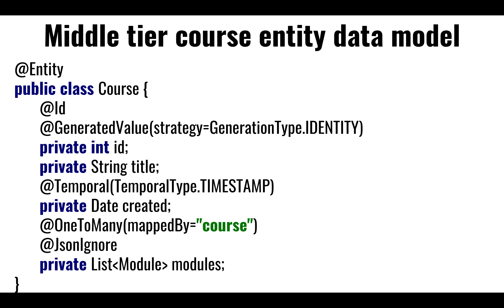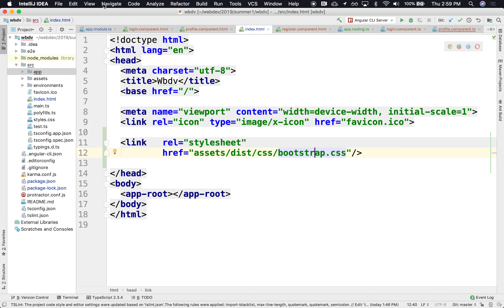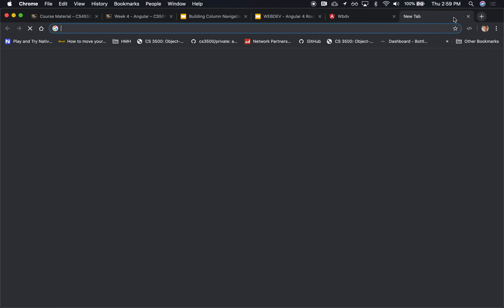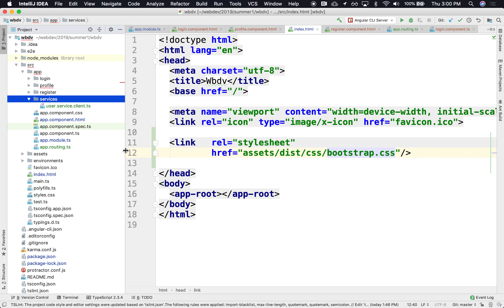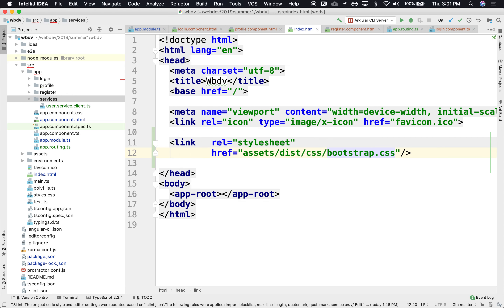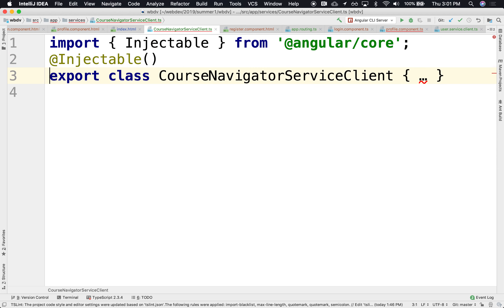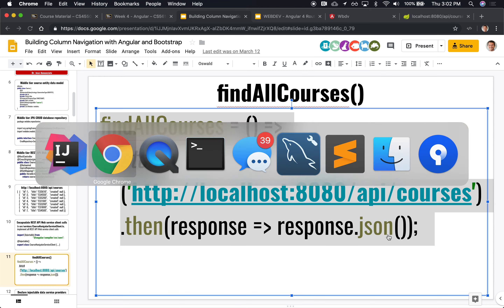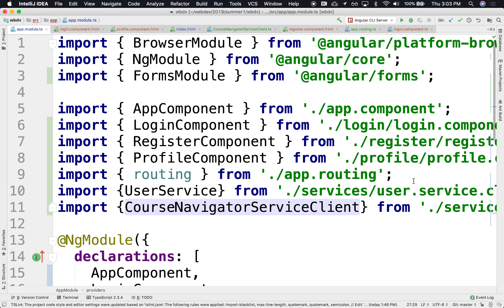W5 4 7 course service provider